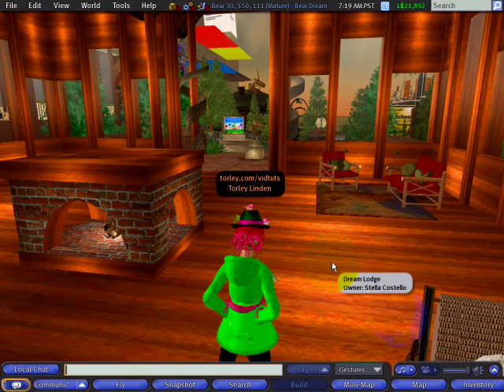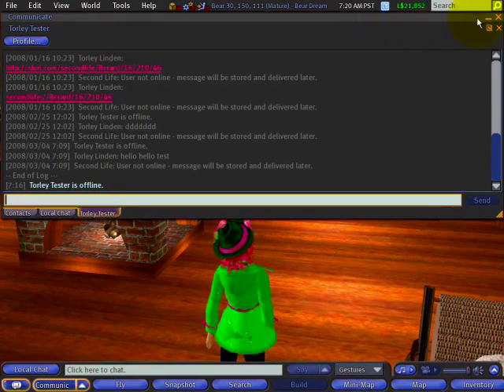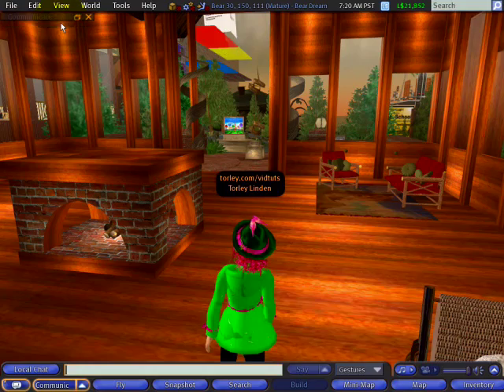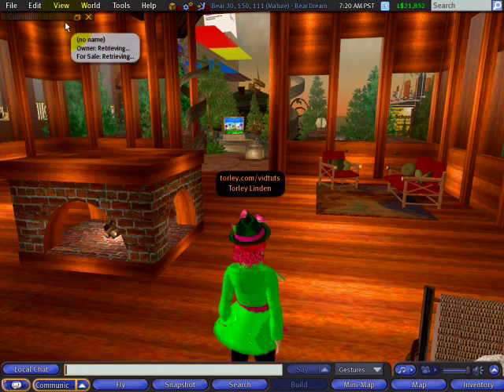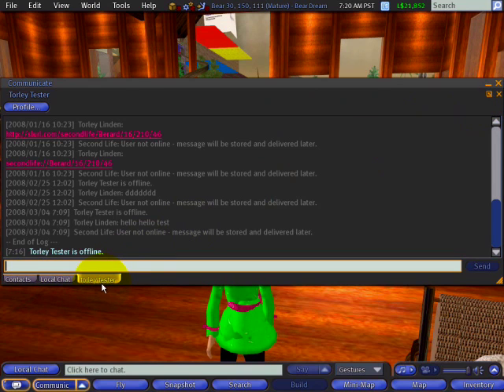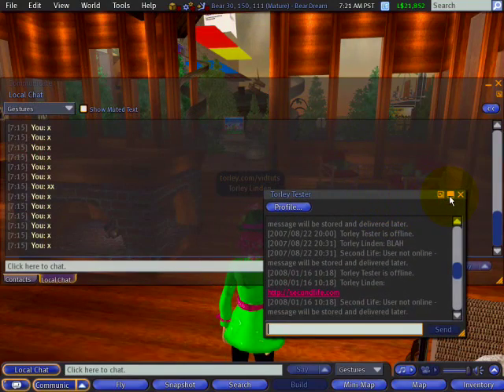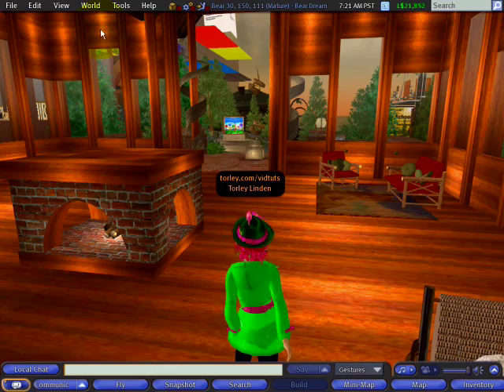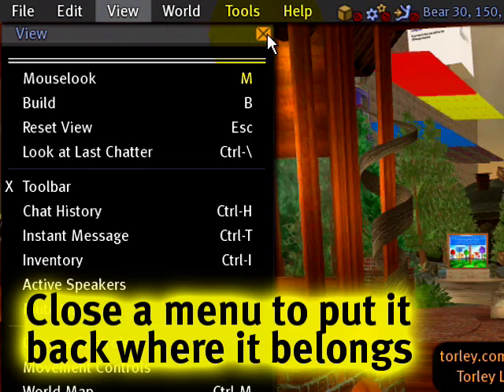Organizing windows and menus - Second Life Video TuTORial QU